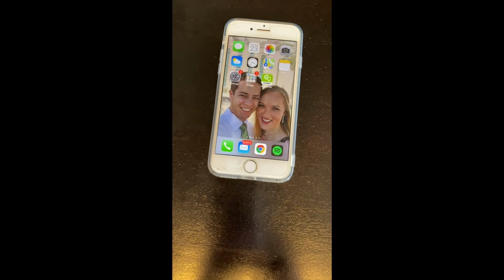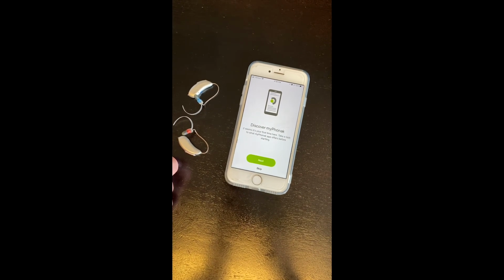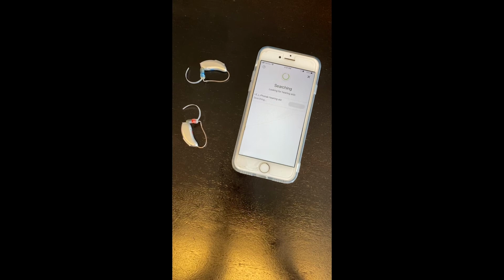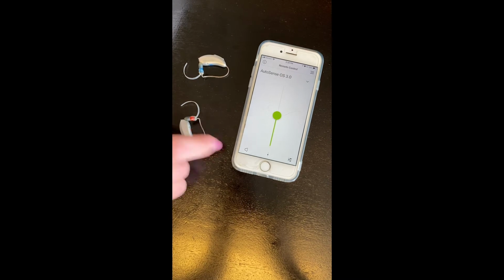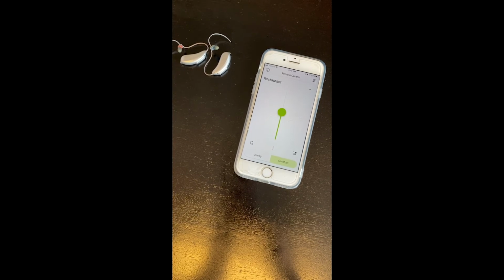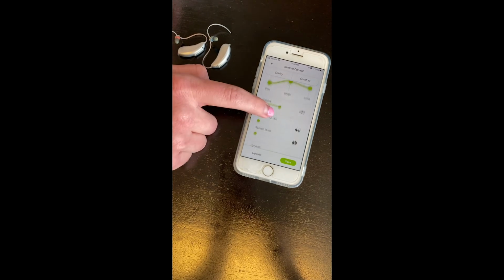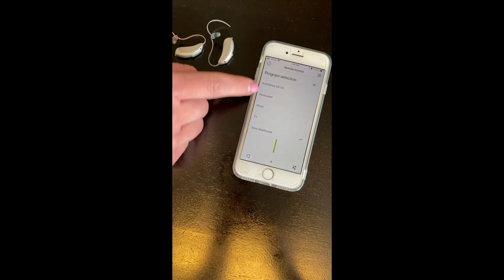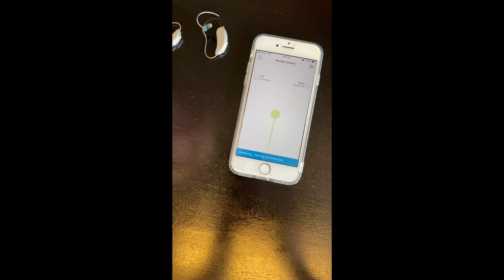How To Use The Phonak app | The House of Hearing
Find out how you can make the most out of the Phonak app by watching this short tutorial.

If you have a question or concern about your hearing or require support with your devices, please contact our friendly team at .

We will be more than happy to help!